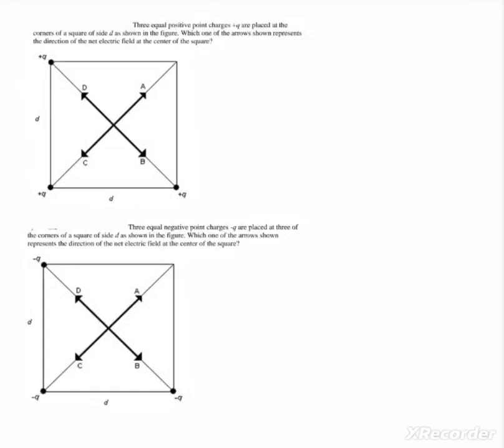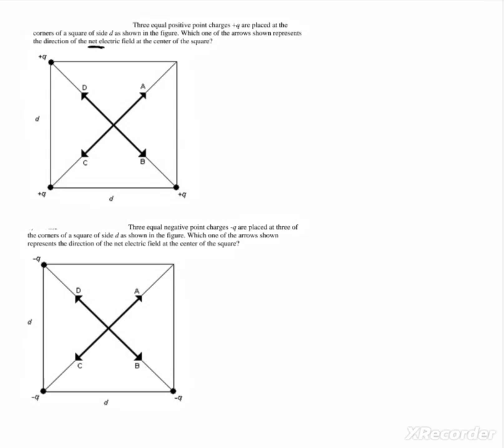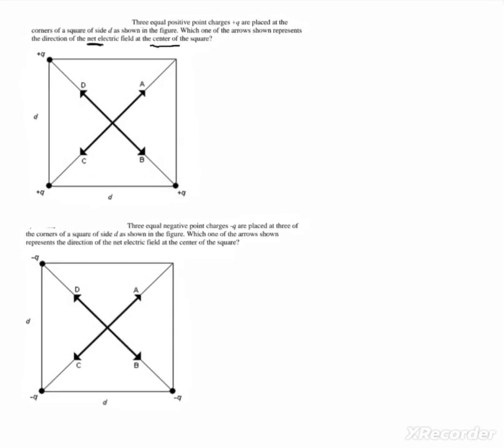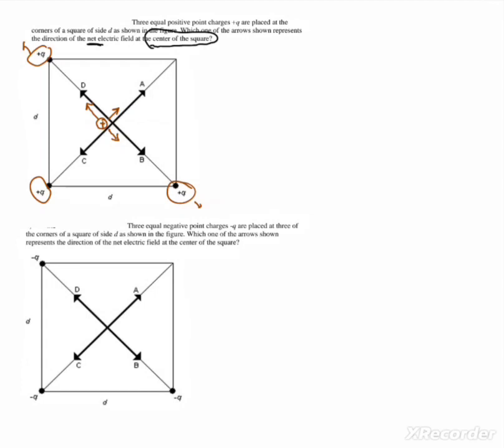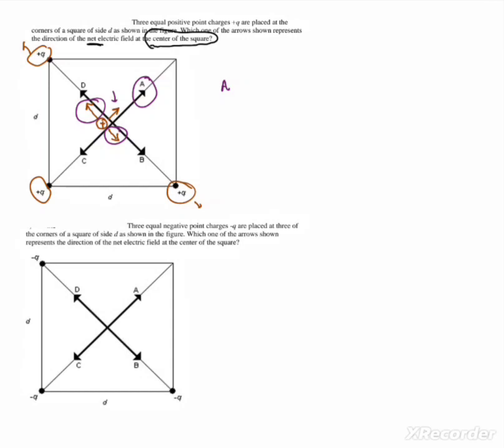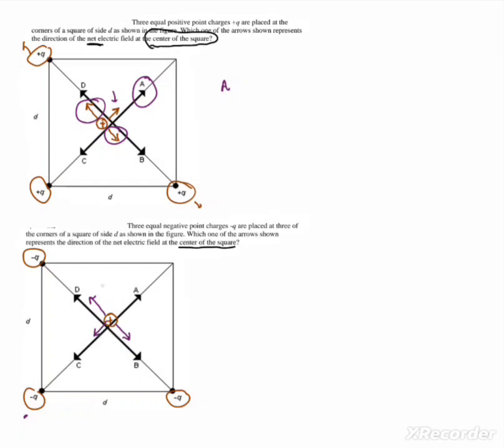Electric Fields: Examples #2-3